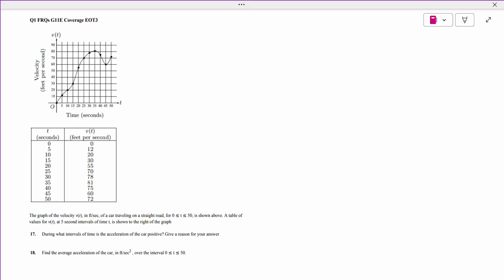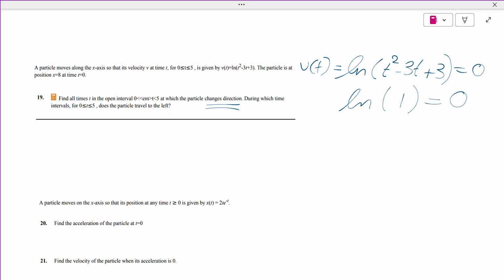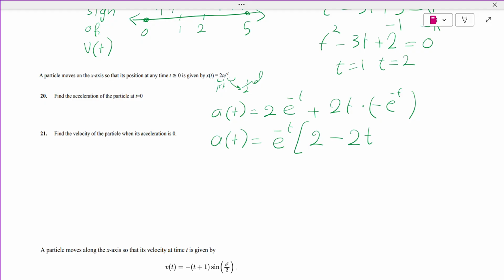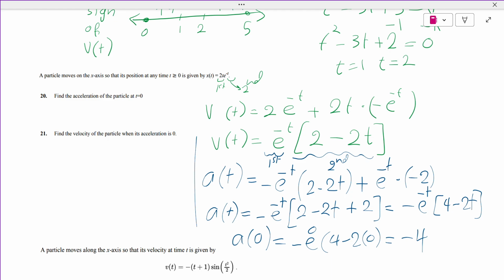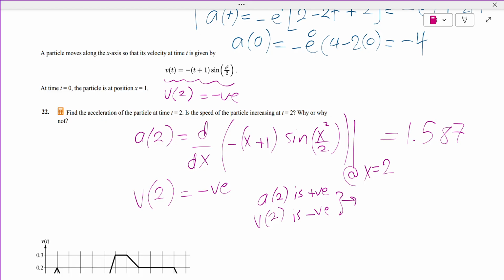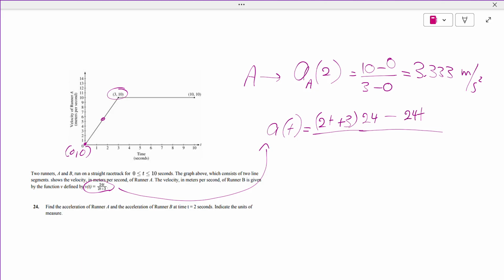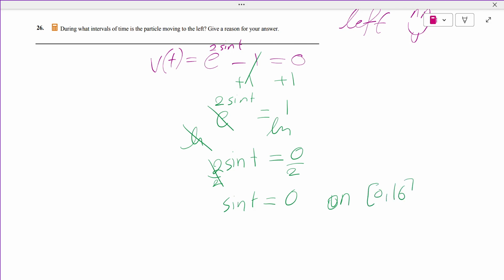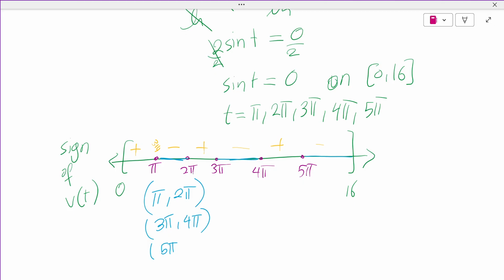G11E EOT3 Q1 (17 to 26) FRQs Coverage - Calculus AB/BC